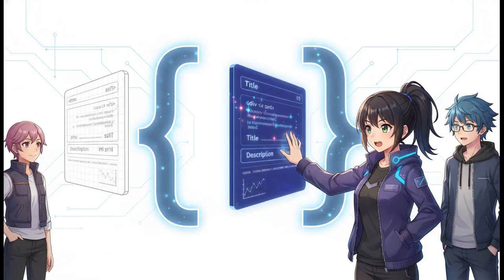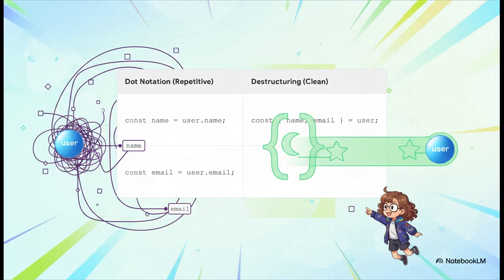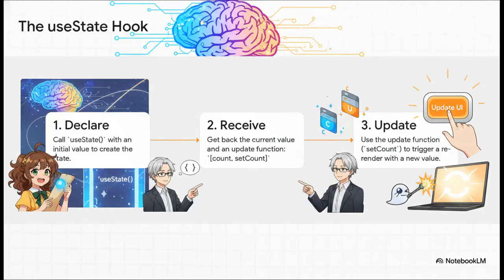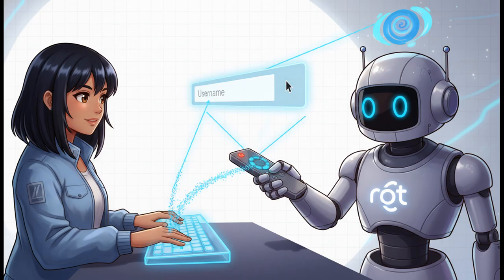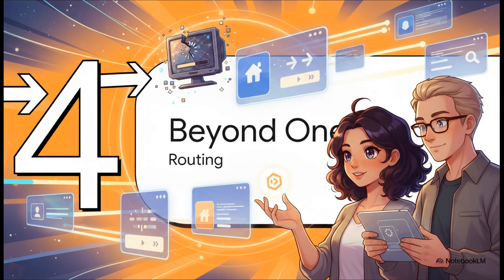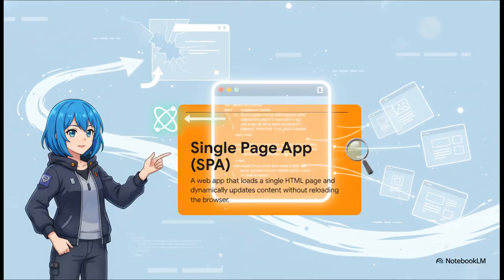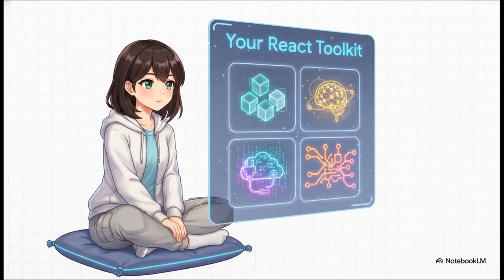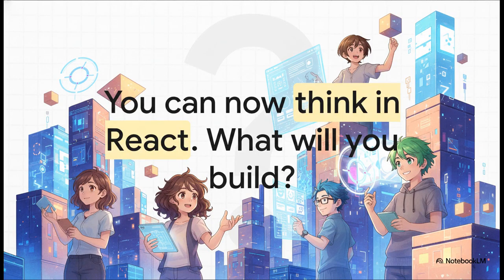Thinking in React: Declarative vs Imperative Explained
Stop writing instructions.

Start modeling reality.

Most developers struggle with React not because it’s hard —
but because they’re thinking imperatively.

They try to manually “move pixels.”

React doesn’t work like that.

It’s declarative.

You describe what the UI should look like.
React handles the rest.

If you’re stuck debugging state updates or re-renders,
your mental model is probably broken.

🧠 Declarative vs Imperative

Imperative thinking:
“First do this. Then update that. Then change this.”

Declarative thinking:
“When state looks like X, the UI looks like Y.”

You don’t write instructions.
You describe outcomes.

🍳 Components as Recipes

A component isn’t a chunk of HTML.

It’s a reusable recipe.

Give it ingredients → it produces UI.

Same recipe. Different ingredients.
Same logic. Different output.

That’s power.

🧩 Props = Ingredients (Read-Only)

Props flow downward.

They’re inputs.
Not things you mutate.

If you’re trying to change props directly,
you’re fighting the model.

React isn’t confusing.

Your thinking is just misaligned.

Stop being a syntax guesser.

🧪 Drill:

Without opening your laptop, explain:

“If count = 5, what should the UI look like?”

If you can’t answer that clearly,
you’re still thinking imperatively.